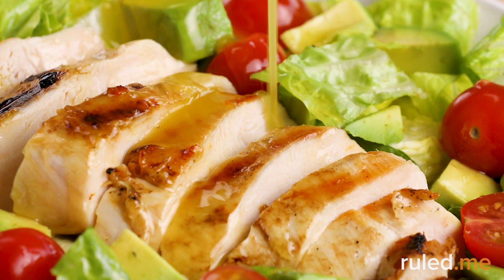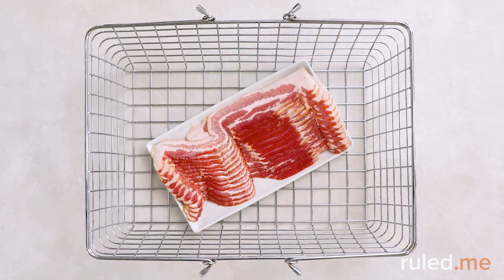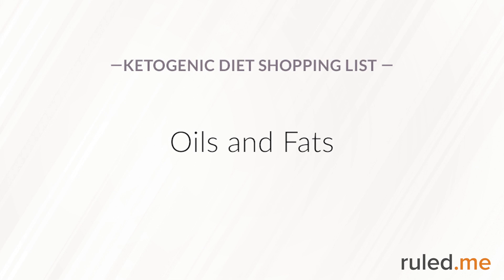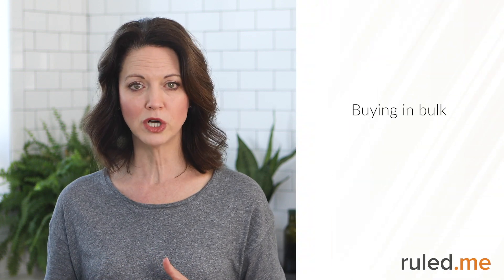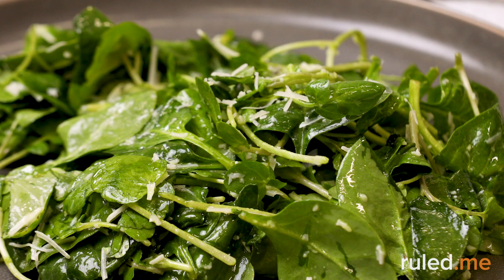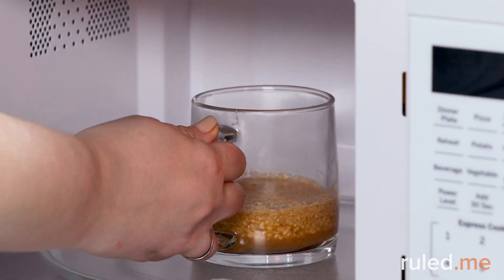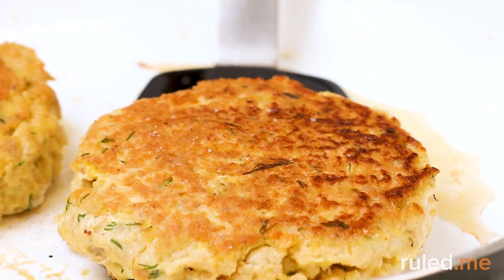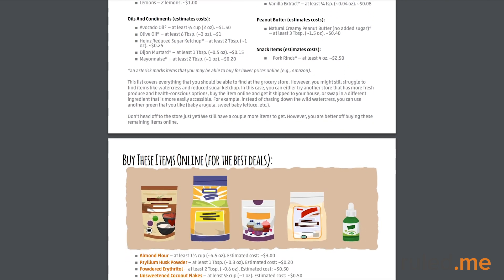Ketogenic Diet Shopping List [Recipes, Prep, and Budgeting]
During your first couple weeks on the ketogenic diet, you’ll need to figure out the answer to an overwhelming amount of questions.

- What should you buy?
- What are you going to make?
- Does this have too many carbs in it?
- Is this keto-friendly?

It will be like the decision-making Olympics for you to get everything you need to adapt to the ketogenic diet lifestyle. This is why we decided to do all of the dirty work for you to make your transition to keto much easier.

In this video, you will find a shopping list and budget breakdown for at least a week’s worth of delicious keto-friendly meals for one person, so all you have to do is fill up your cart.

If you'd like to download the list or see a more detailed breakdown,

See more keto recipes, knowledge and tips on the website to keep your weight loss going strong.